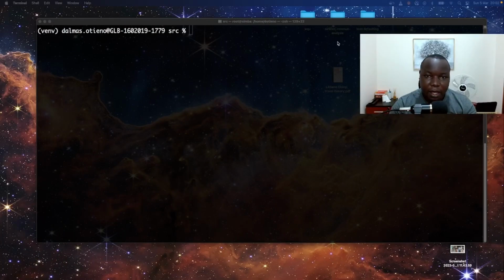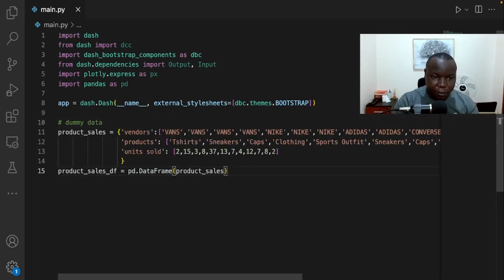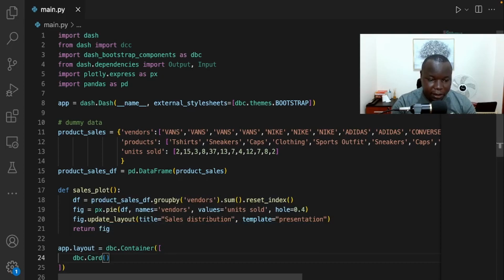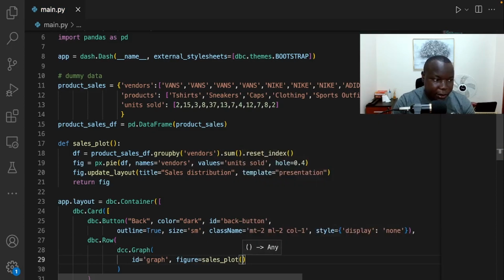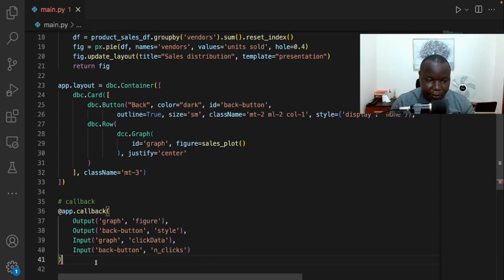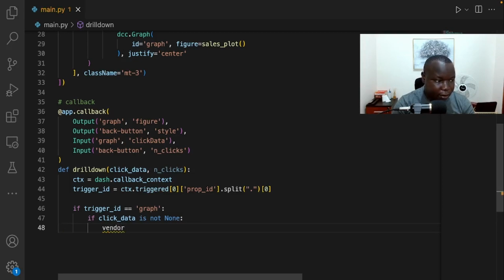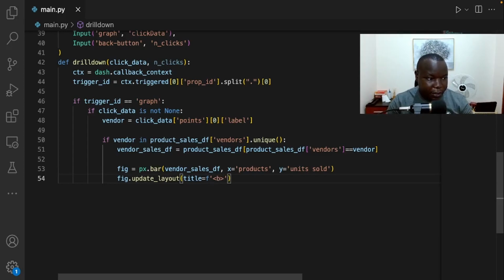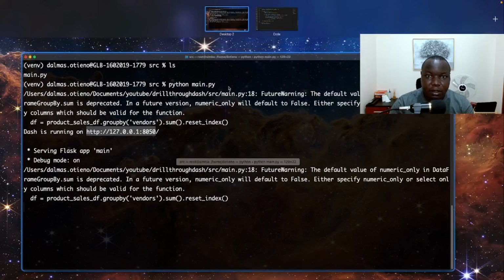plotly dash drill down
Drilldowns can easily be done using powebi, chartio and tableau but not straight forward in python. In this video I show how to code drill down charts using plotly dash.